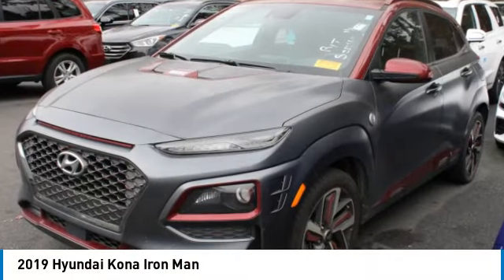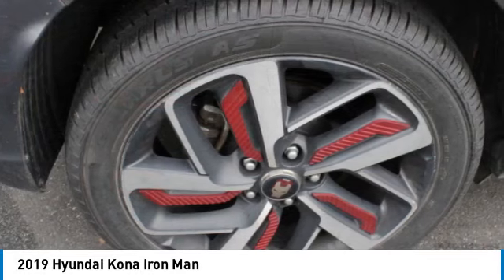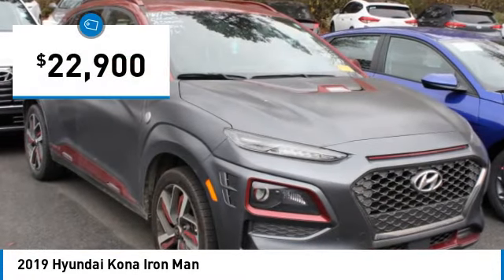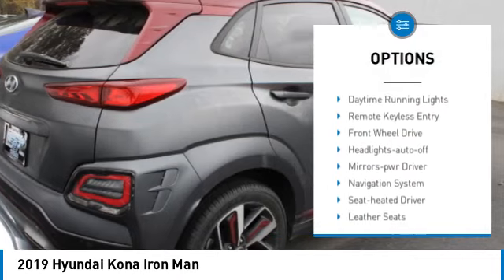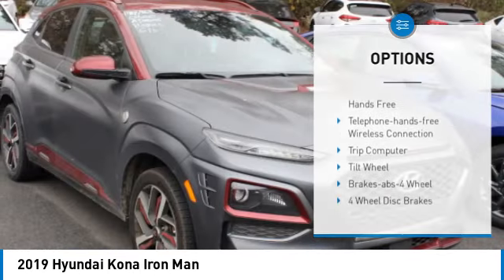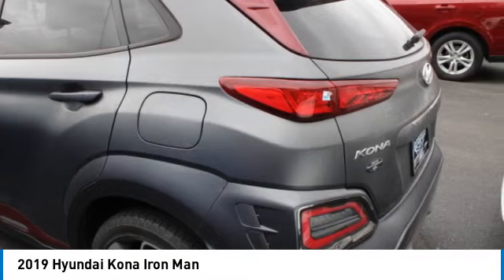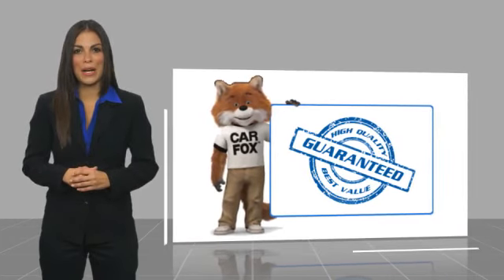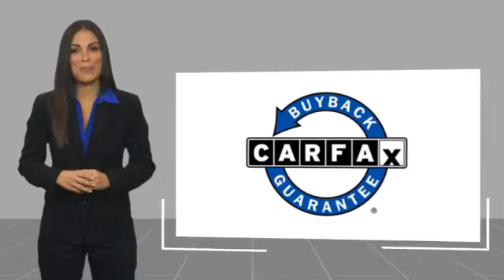2019 Hyundai Kona K365A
2019 Hyundai Kona Iron Man